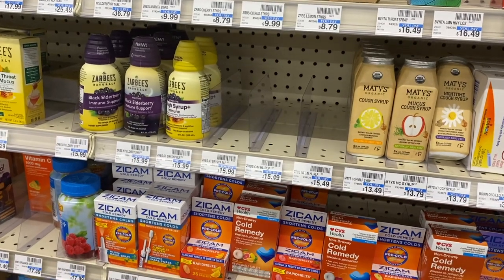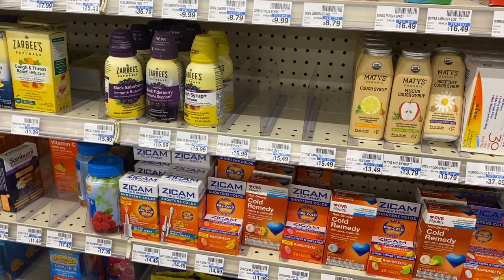CVS Free & Cheap Coupon Deals & Haul | ROUND 2! | 2/28 - 3/6 | New Clearance Finds & Ibotta Deals! 🔥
In this vlog, I'm sharing some of the best deals you can shop at CVS this week! Please see Google Doc below for coupon locations and written breakdowns. Please also remember to hit the thumbs up button! 👍🏾❤️

⭐️Join my Ibotta money saving team and start getting cash back today! You'll get up to a $20 bonus
⭐️ Earn up to 35% Cash Back when you sign up for Fluz! Buy Gift Cards and Get FREE Cash for your purchases